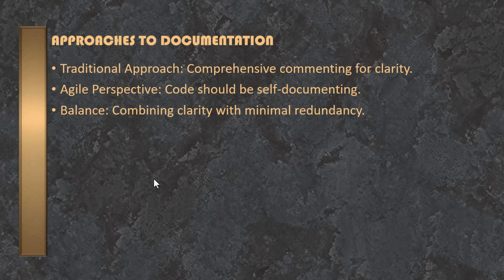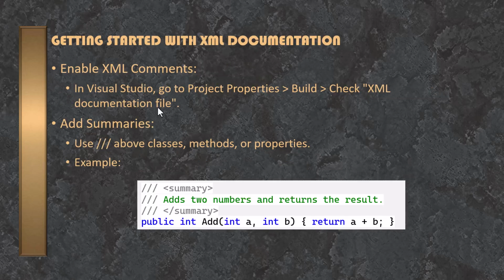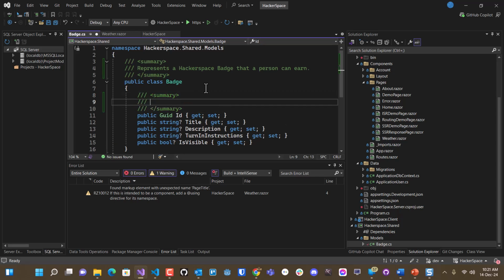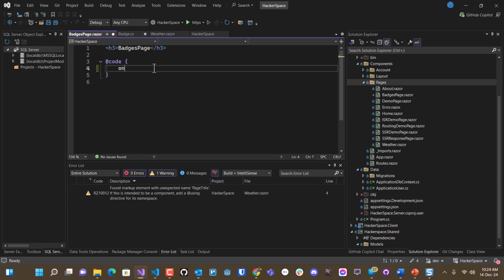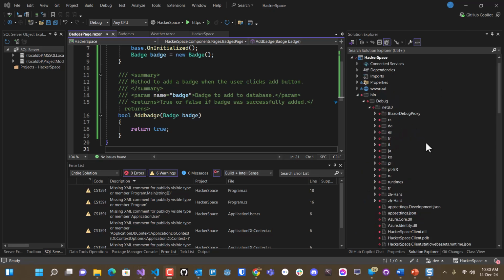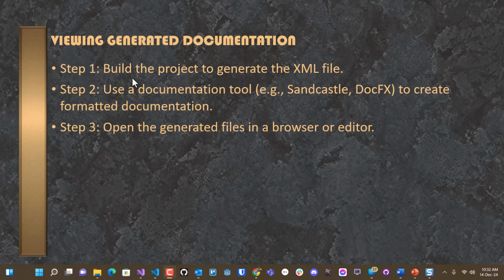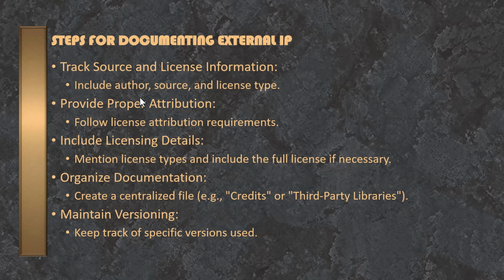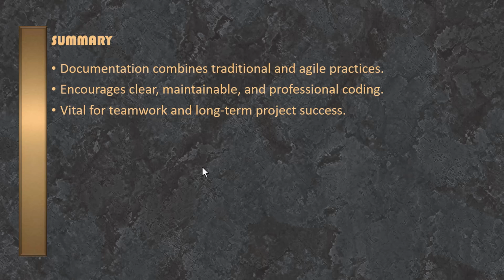XML Documentation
How to use XML documentation  in .NET projects